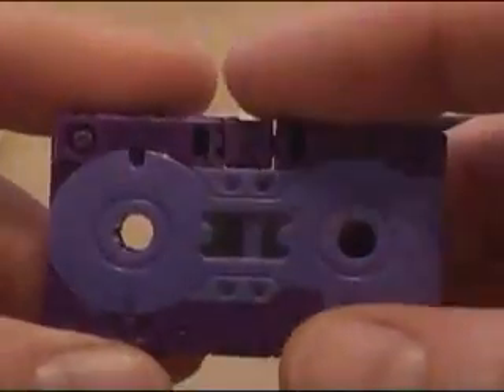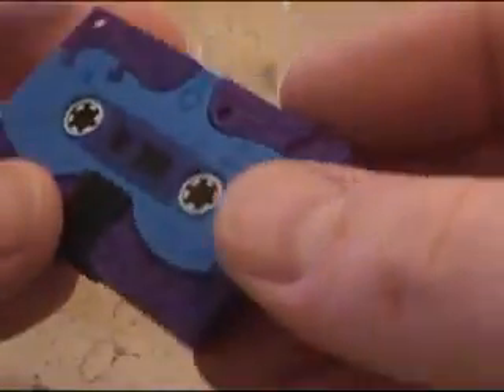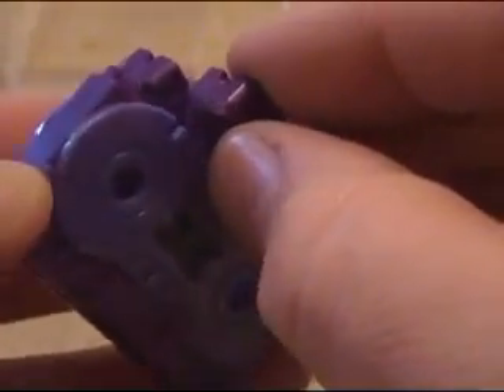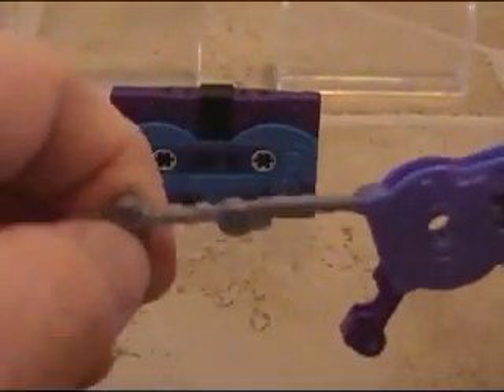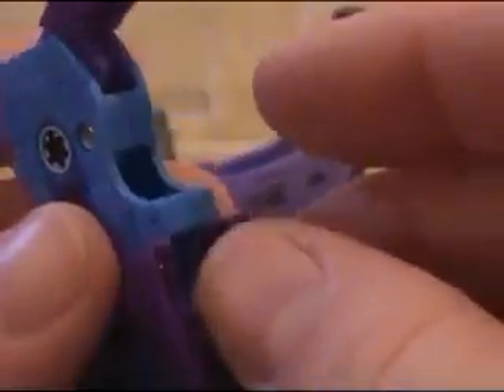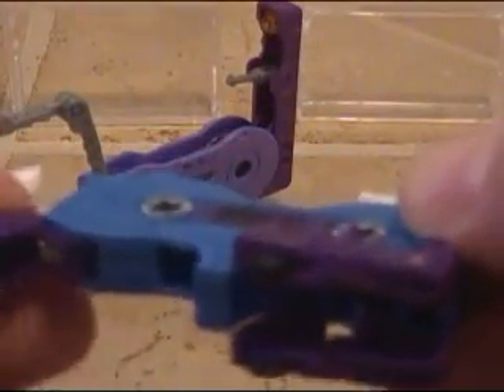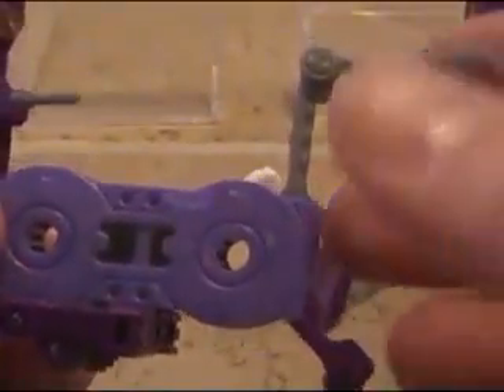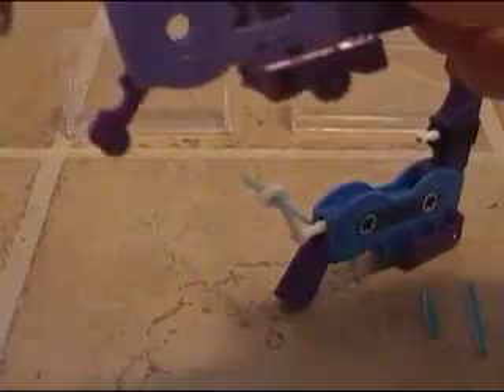TRANSFORMERS AUTO SCOUT CASSETTE TAPE REVIEW G1 CLASSICS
This is a review of the only 2 Transformers Auto Scout Cassettes made by IGear and Gears of War sets.